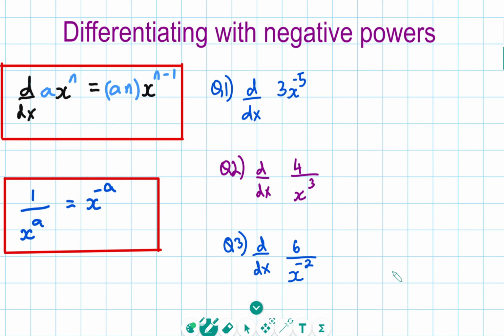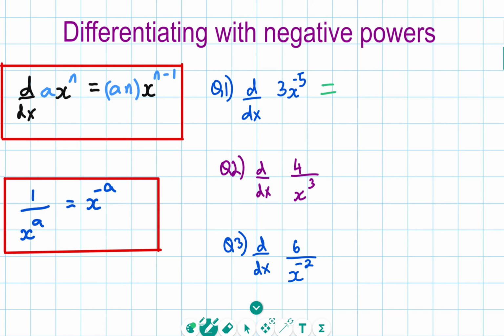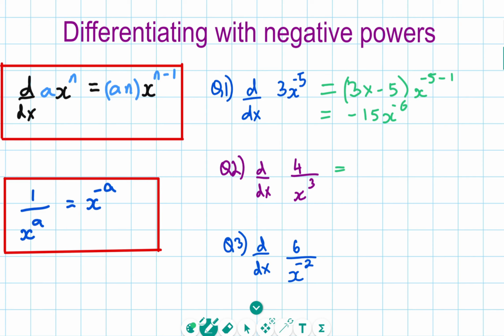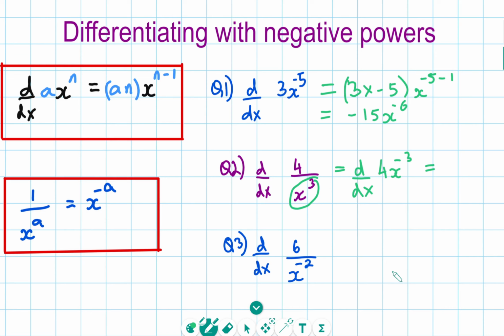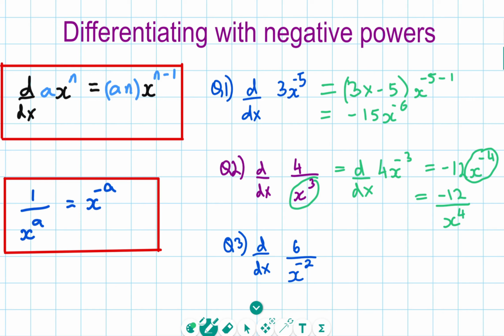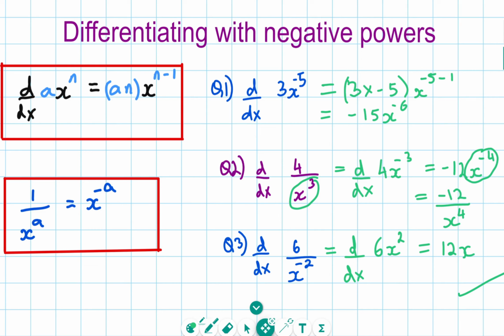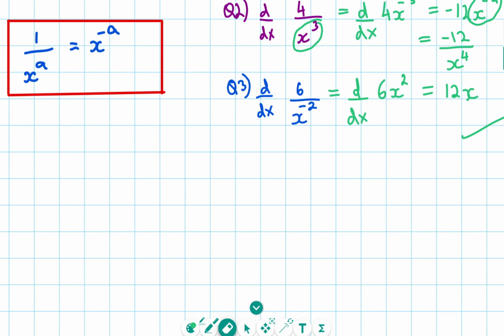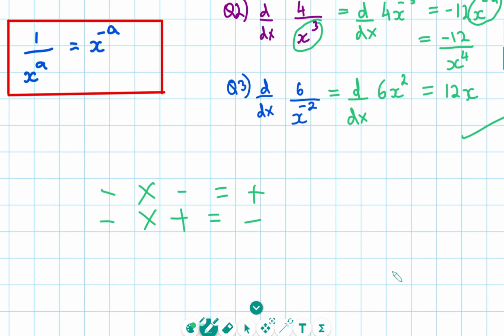Power Rule | Calculus | x has a negative power or is in the denominator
This calculus video finds the derivative of 3 functions using power rule differentiation d/dx. All three functions have x in the denominator or negative powers!

Math Methods Unit 2